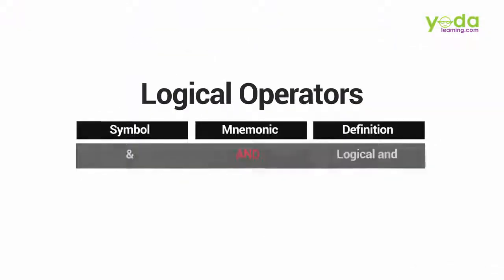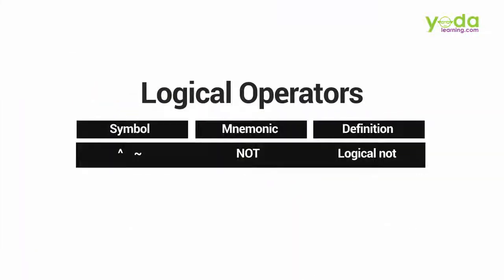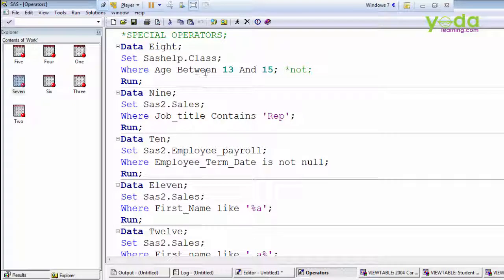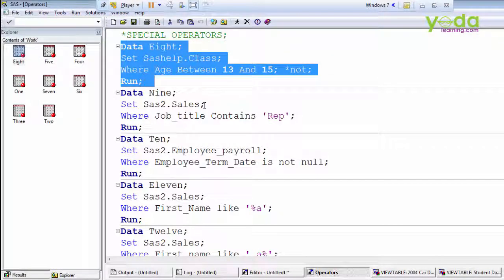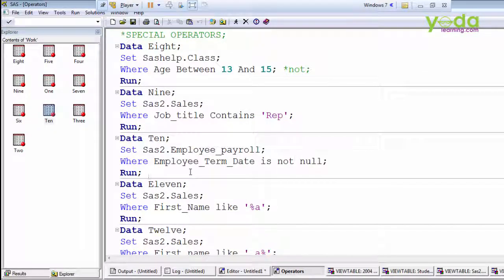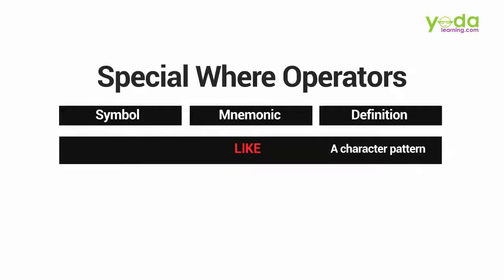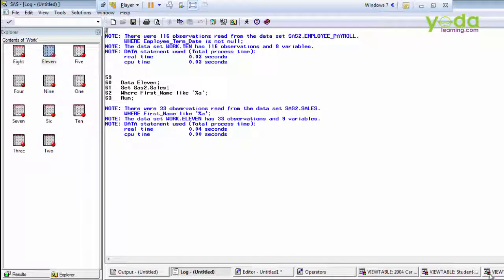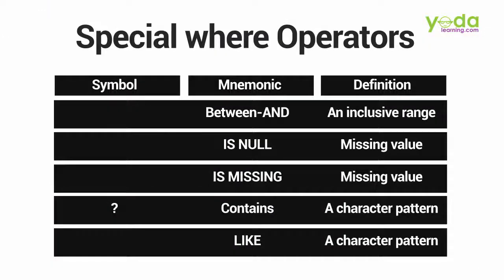SAS Special Logical Operator | SAS Programming Tutorial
In this video, we will learn different types of Comparison Operators,
Logical Operators & Special Operators so Watch the video Carefully and understand the meaning of each operator. Also, list o operators are given and all the operators are used one by one all the steps that have to be followed are given. And all the possible Errors that occur while working in SAS software are shown also, ways to tackle them are explained.
We will learn about:
0:12 AND Operator
1:27 NOT Operator
2:13 Special Where Operator:
                                            2:35 Between AND - An Inclusive Range
                                            3:15 Contains - A Character Pattern
                                            4:58 IS NULL - Missing Value
                                            5:06 IS MISSING - Missing Value
                                            6:20 Like - A Character Pattern

SAS Logical Operator | AND, NOT, SPECIAL WHERE Logical Operators in SAS Programming | SAS Programming Tutorial for Beginners